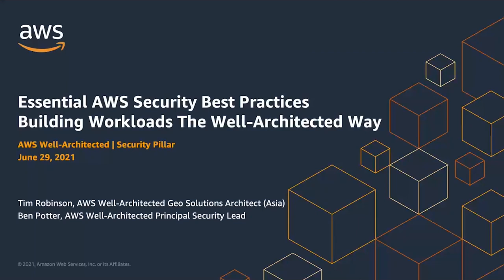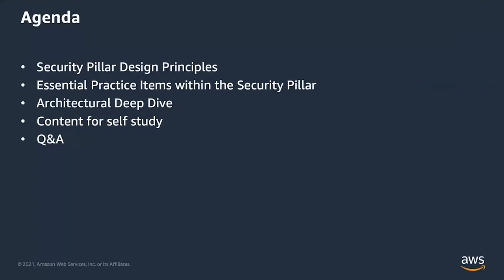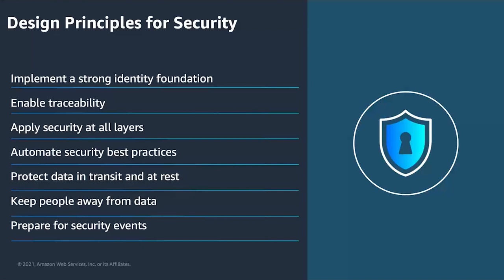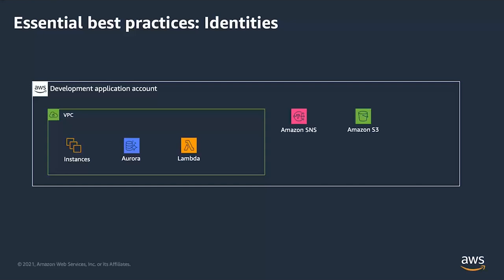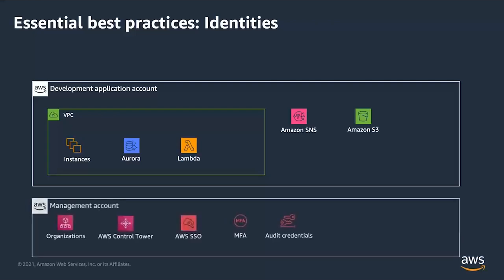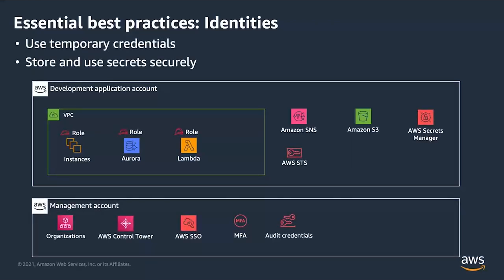Essential AWS Security Best Practices: Building Workloads the Well-Architected Way | AWS Events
Security is a top priority at Amazon. We are constantly working to help customers stay up to date on essential techniques required to ensure a high degree of security across all workloads. This webinar focuses on the essential best practices aligned to each AWS Well-Architected security design principle. You will learn techniques for implementing a strong identity foundation, applying security at all layers, and enabling traceability. Understanding and implementing these techniques will help you build more comprehensive security elements into your future designs.